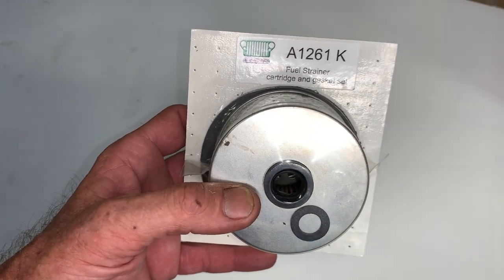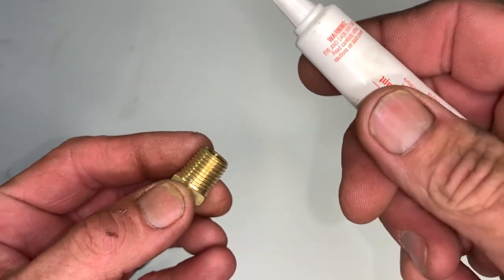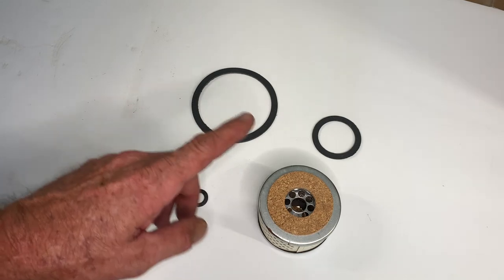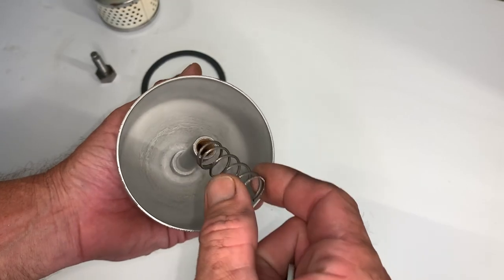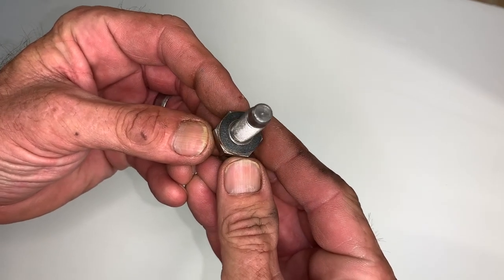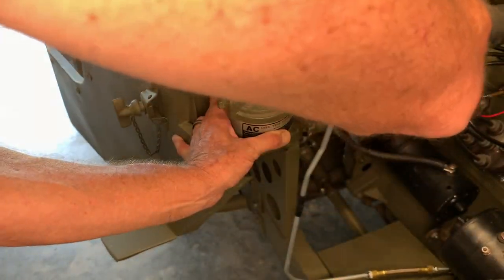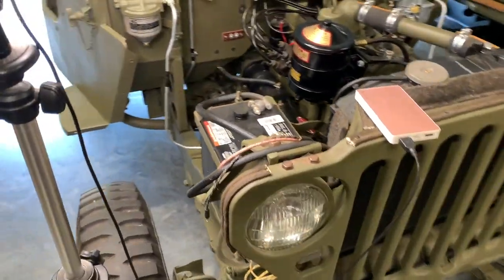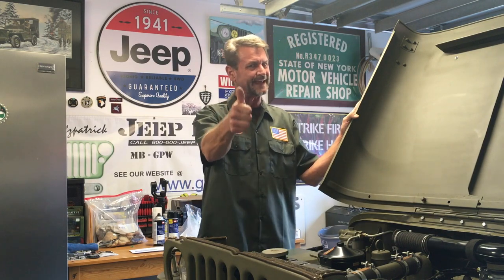G503 Fuel filter restoration (Part 3) Installing the fuel filter, Willys MB Ford GPW WWII Jeep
Video showing the completion of the restoration of the g503 fuel strainer.
Detailed explanation of the replacement fuel filter cartridge, and gaskets.

All parts shown in the video are available at Ron Fitzpatrick Jeep Parts.

Part of the Team G503 / G503TV video series on YouTube.